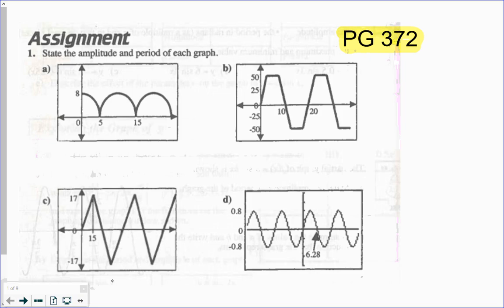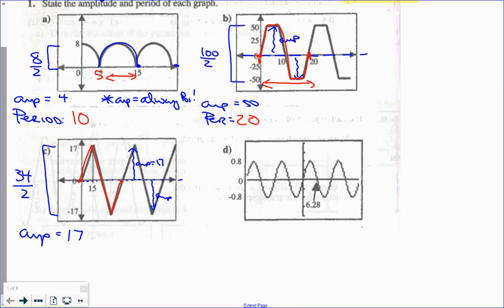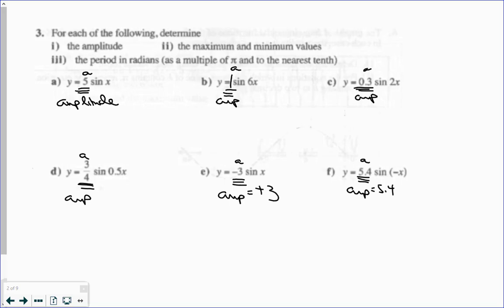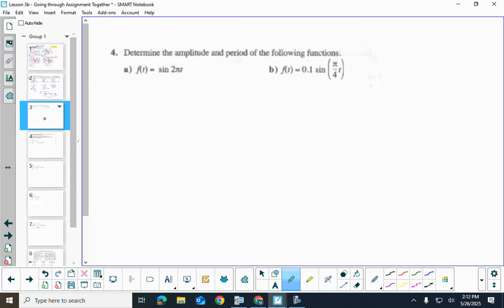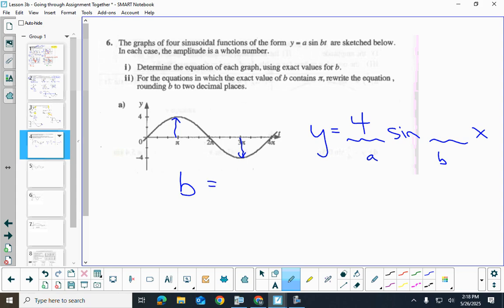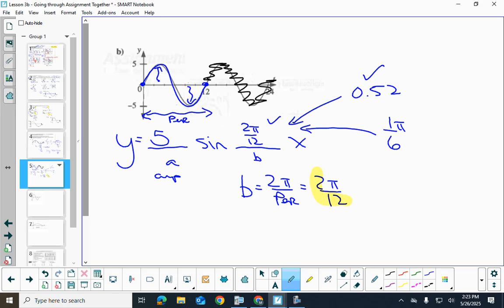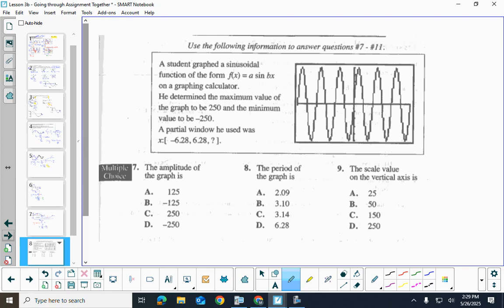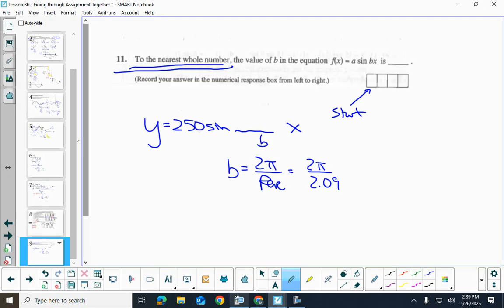Lesson 3b Sinusoidal Review assignment